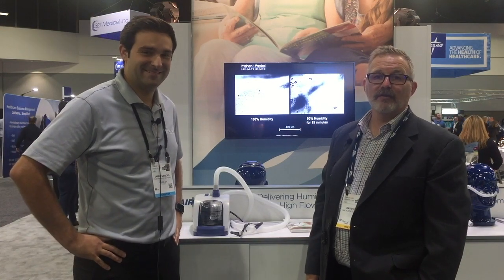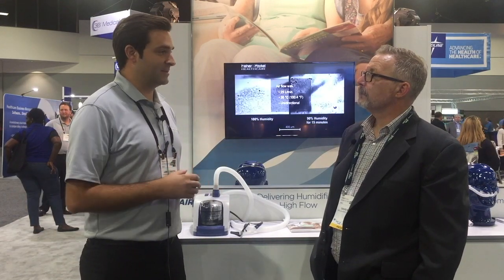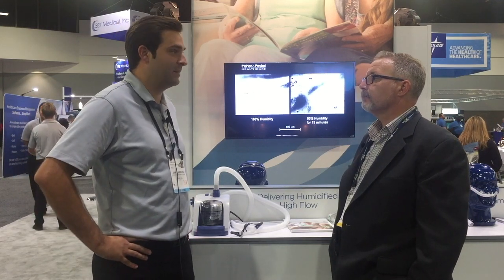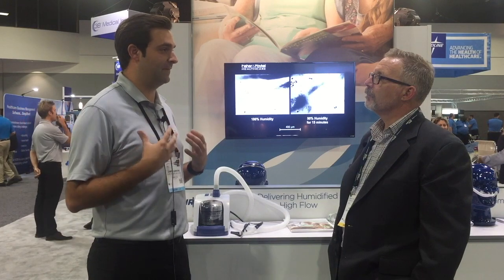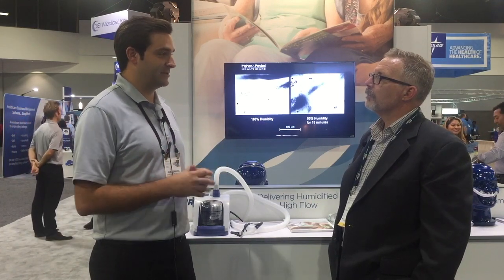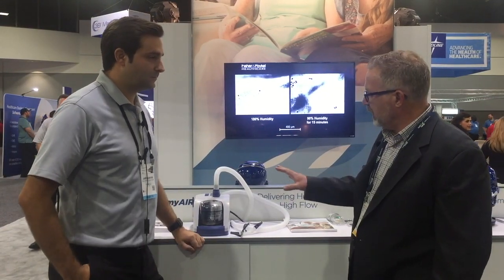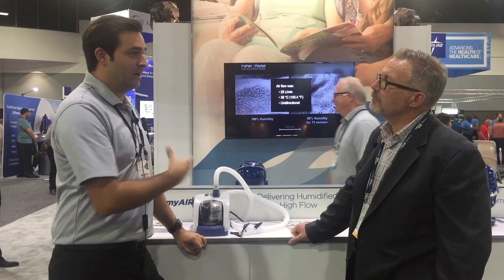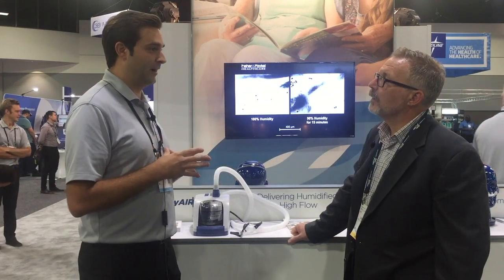Fisher & Paykel's Airvo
James Gibbons of Fisher & Paykel discusses how nasal high-flow therapy works and how products such as Airvo are bringing it into the home setting.